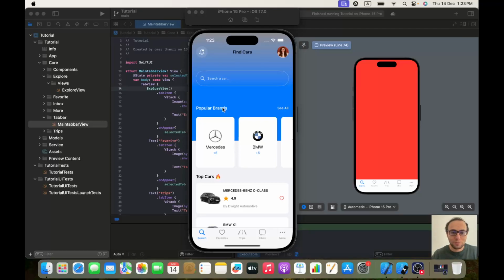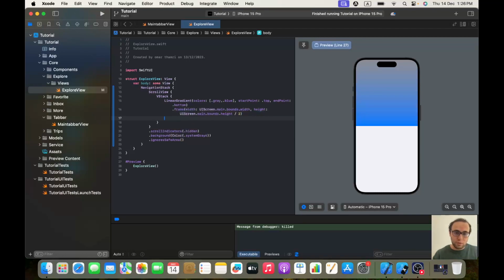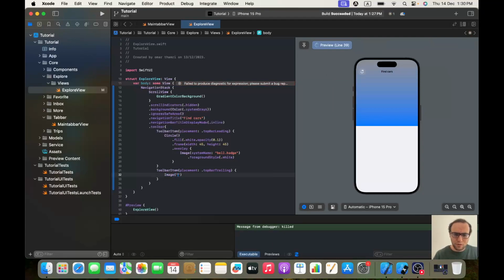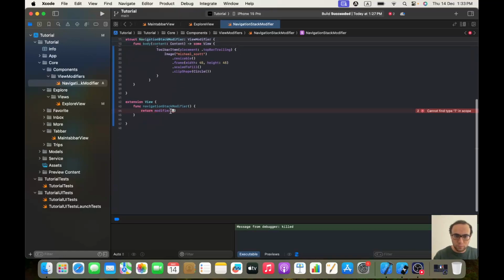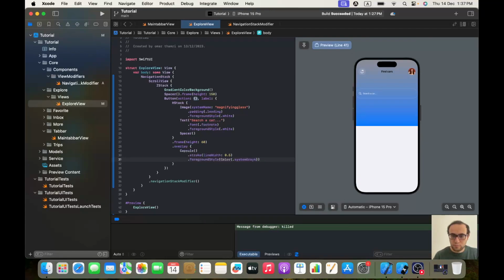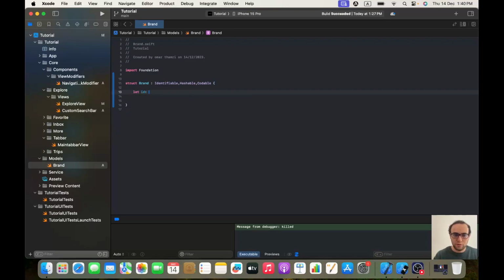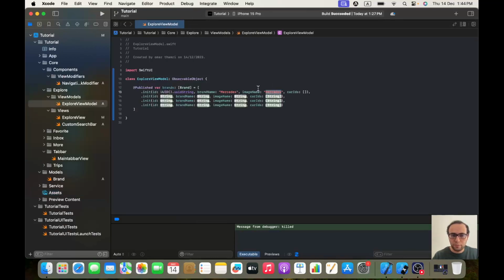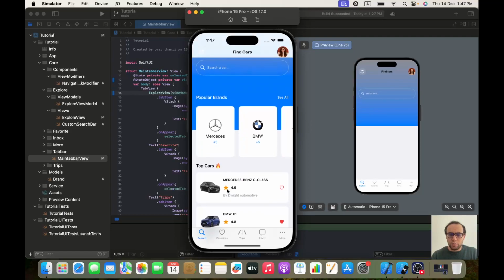SwiftUI Car Rental App 02: Custom navigation bar and custom search bar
Alright let's start implementing the explore screen by setting the background color, implementing the custom navigation bar and implementing the custom search bar.
We will also implement the Brand model and the brand view model.